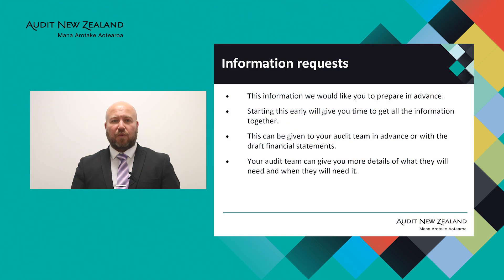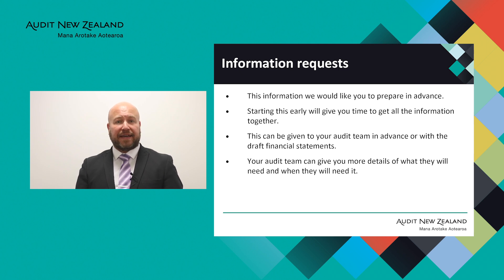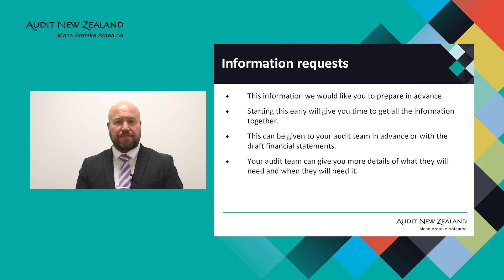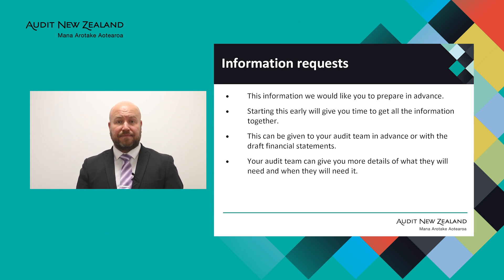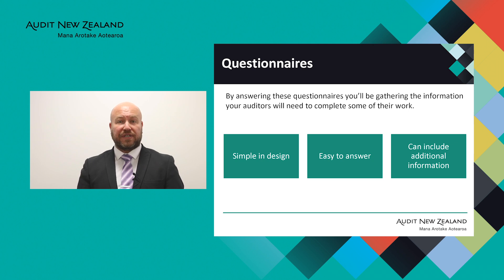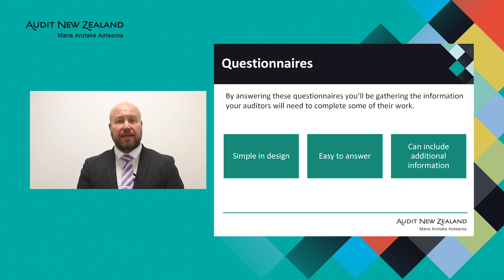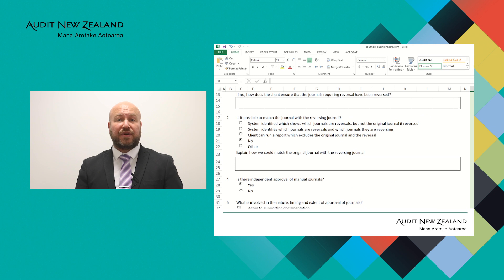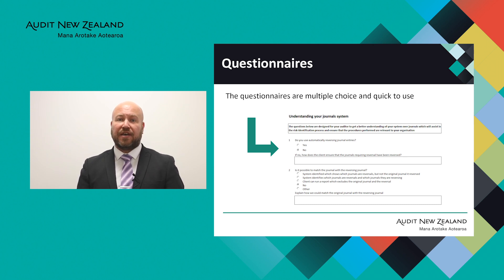Client Substantiation File: Information requests and questionnaires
In this video, we explore the information requests and questionnaires that are included in the Client Substantiation File. Our information requests cover the information that your auditor is most likely to need from you when they are doing their planning, risk assessment and audit procedures. Each request may cover a different area of your audit.